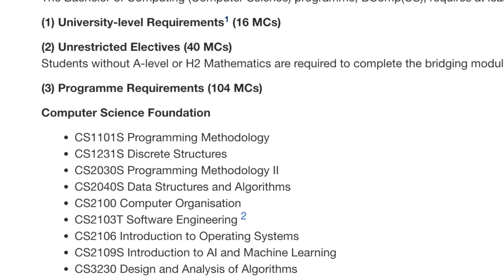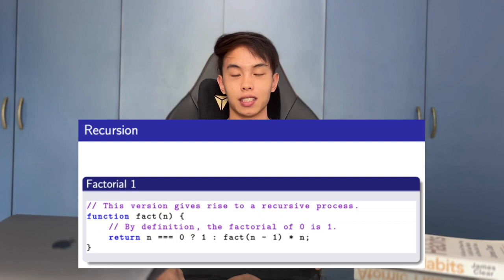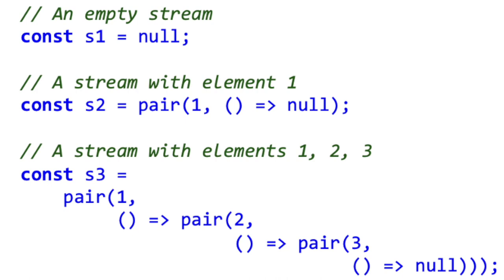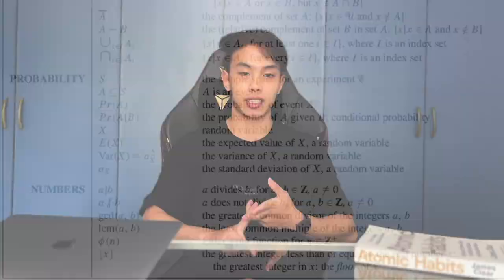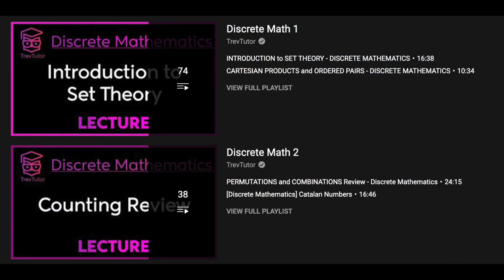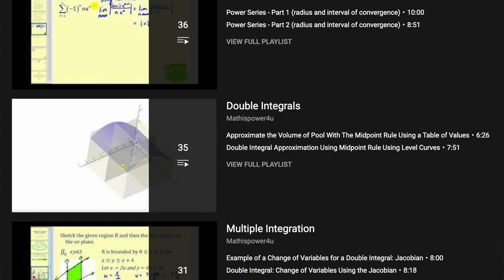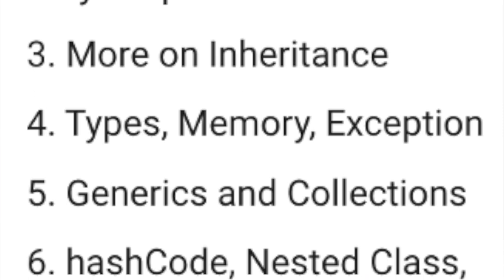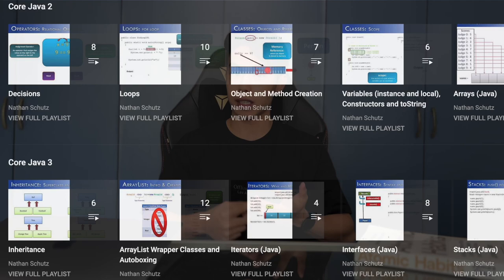how you can prepare for your 1st year in computer science | NUS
Hi everyone, your help goes a long way in sustaining our free videos!

Hope you have gained a better understanding of the modules you will likely do in your first year of Computer Science, and how to prepare for them.

In NUS,  standard workload is 5 modules per semester.

Modules I took:
Semester 1: CS1101S, CS1231S, MA2001, MA1521, and a Uni-level module
(Workload was slightly higher but manageable)
Semester 2: CS2030S, CS2040S, and 5 Unrestricted modules.
(Overloaded this Semester to utilise S/Us. Workload was high but manageable with S/Us, S/Ued 4 Unrestricted mods)

Below are the resources mentioned in the video.

CS1101S Programming Methodology
Lecture Slides by former TA:

CS2030S Programming Methodology II
CS2030S AY20/21 S2 module materials:

CS2040S Data Structures and Algorithms

0:00 CS core modules
0:37 CS1101S Programming Methodology
3:46 How to prepare
4:50 CS1231S Discrete Structures
6:35 MA2001 Linear Algebra
8:08 MA1521 Calculus for Computing
9:40 CS2030S Programming Methodology II
12:22 CS2040S Data Structures and Algorithms
13:59 for more info
14:19 increase employability